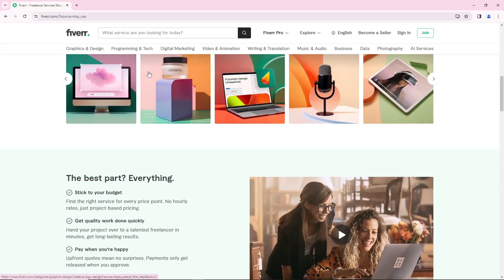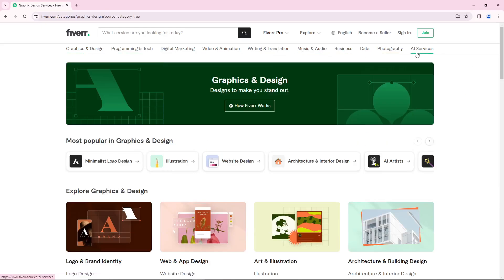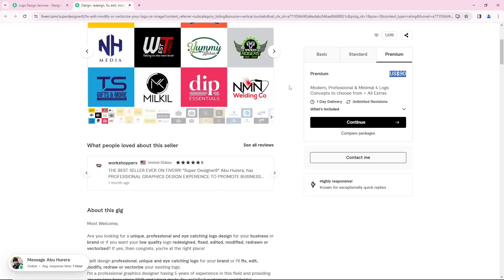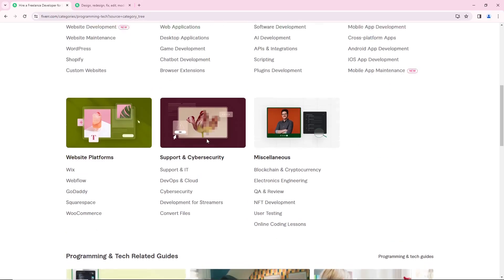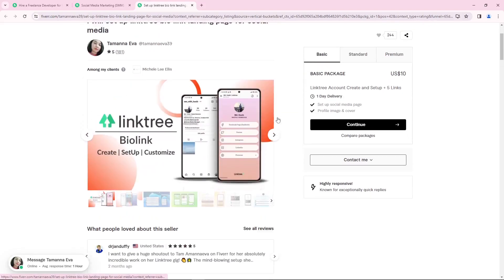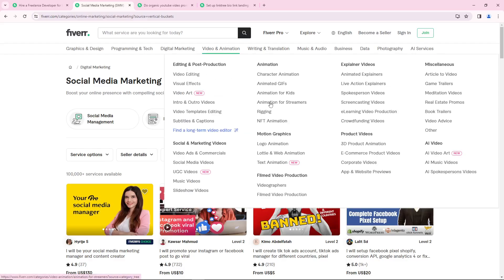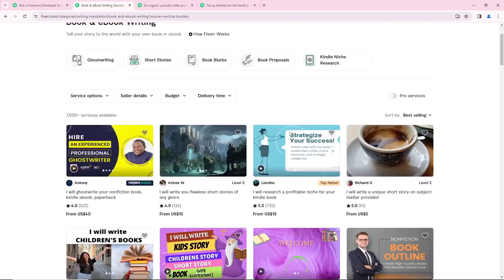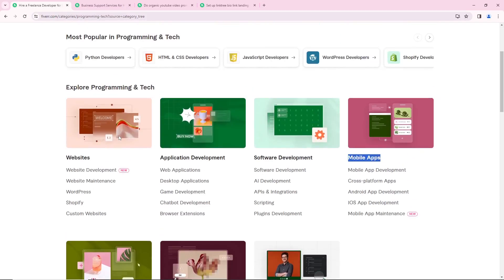How To Make Money On Fiverr In 2024 (For Beginners)